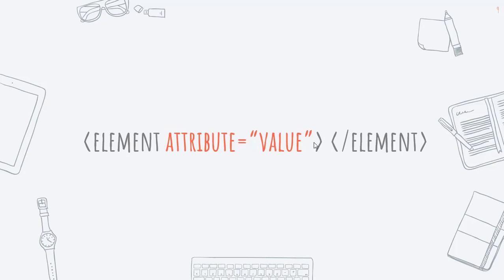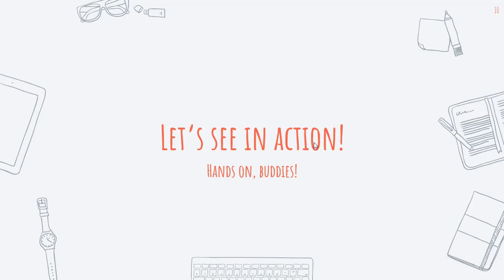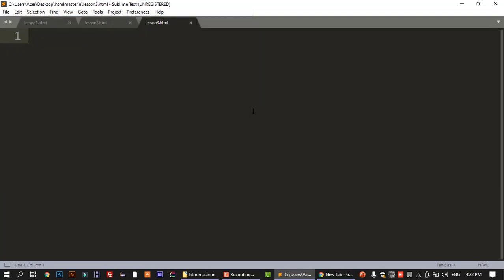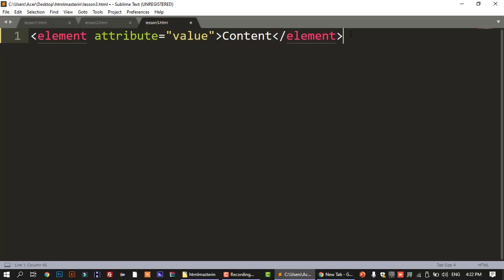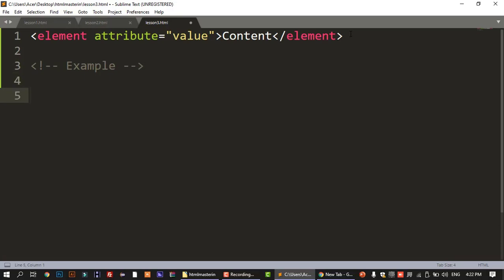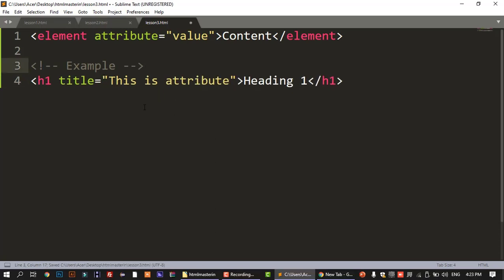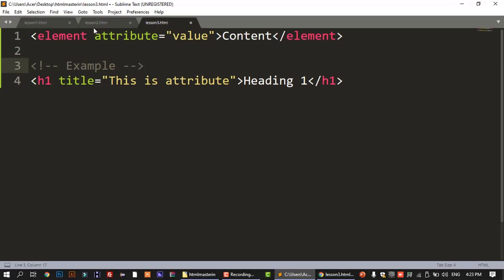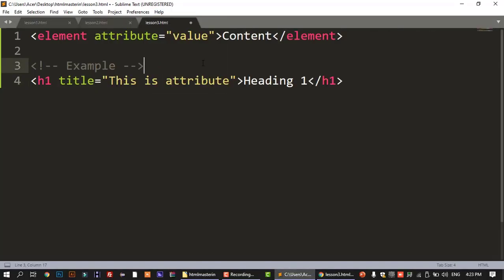3. Mastering HTML5 - Attributes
Welcome to the "Mastering HTML5: Beginner to Expert"  where we will diving deeper into HTML world.

This course is dedicated to giving students an up-to-date insights at HTML and HTML 5 features. Through the course you will learn how all different elements work together. The course is both theoretical and practical hands on. Upon successful completion of the course, you will be able to build your own Web Pages using the best practices taught throughout the course.